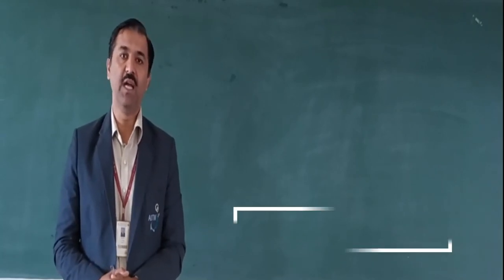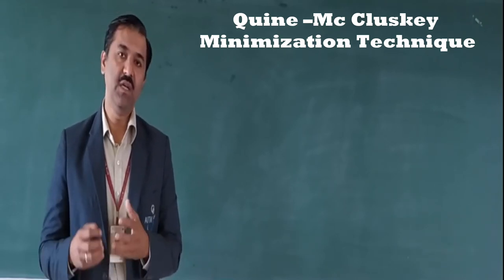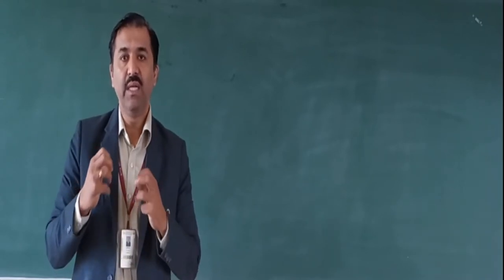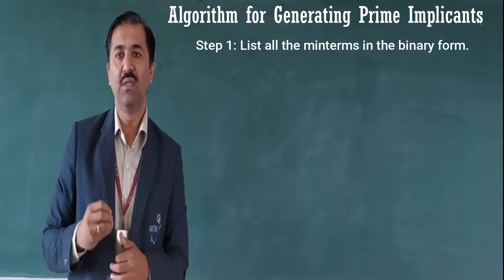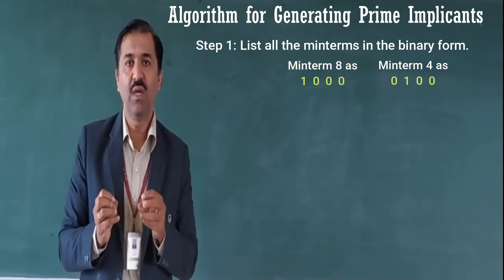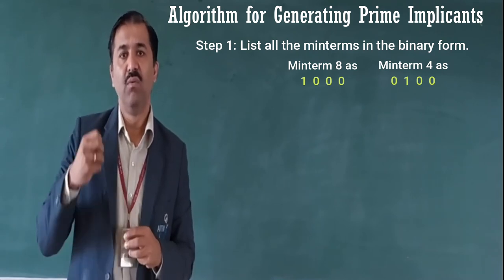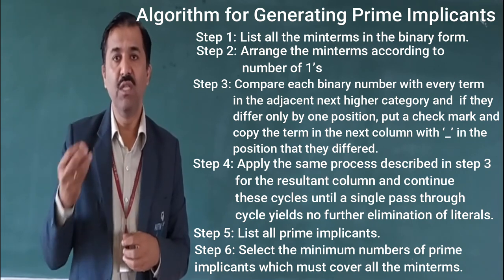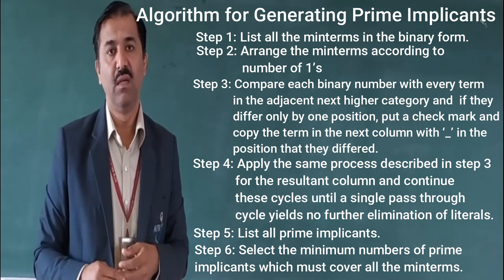Quine –Mc Cluskey Method | 18CS33 | Analog and Digital Electronics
In this Video we are going to understand the Quine –Mc Cluskey Minimization Technique for Boolean Function